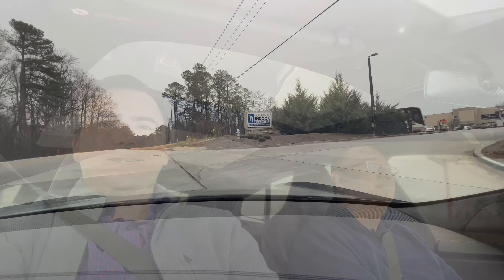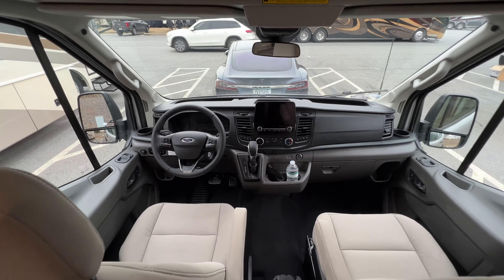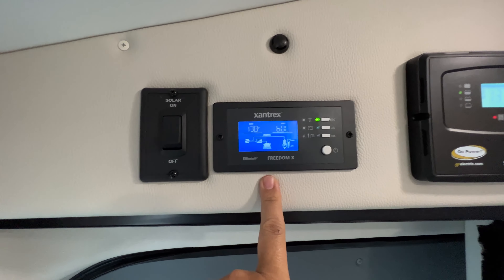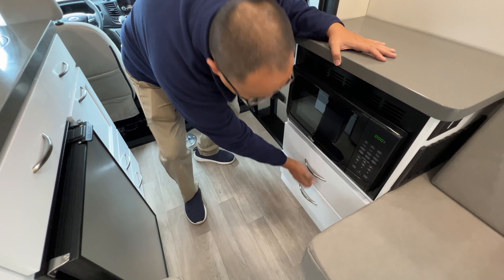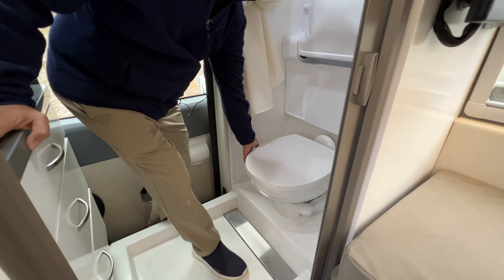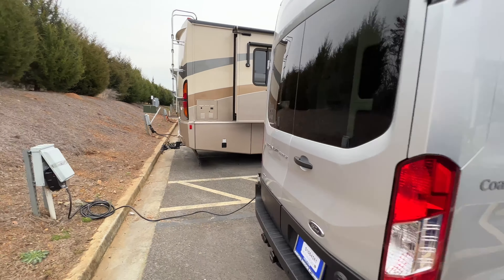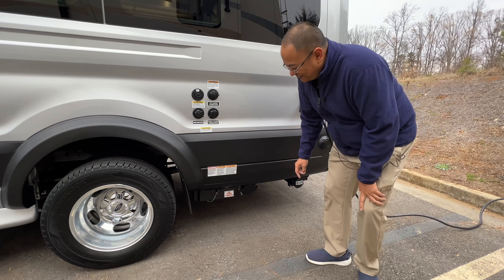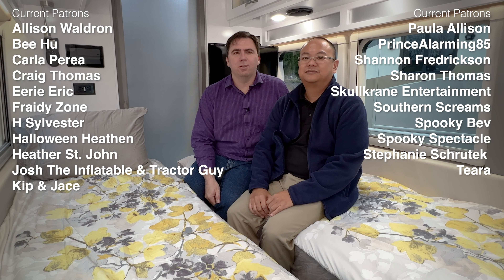2022 Coachmen Beyond 22RB LI3 RV Tour - Day 1: Picking Up Our New Class B Camper Van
Join us as we pick up our new Class-B Coachmen Beyond 22RB LI3 Camper Van!

Carla Perea, Allison Waldron, Shannon Fredrickson, Craig Thomas, Teara, Eerie Eric, Kip & Jace, Sharon Thomas, Paula Allison, Bee Hu, Stephanie Schrutek & H Sylvester.